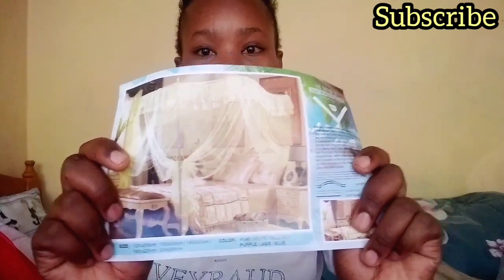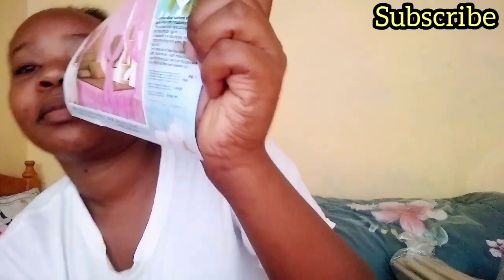How to SETUP flat top metallic mosquito net || How to fix a mosquito net || living alone vlog